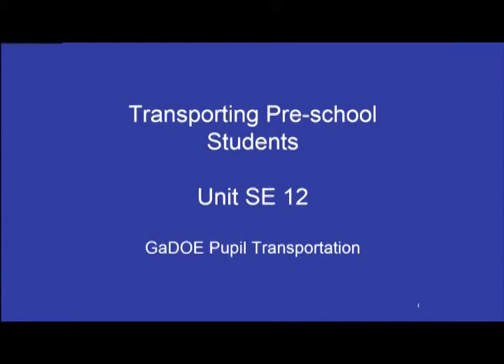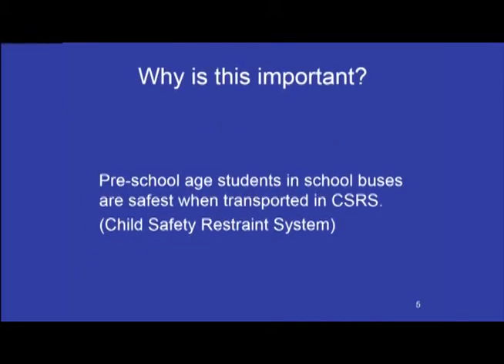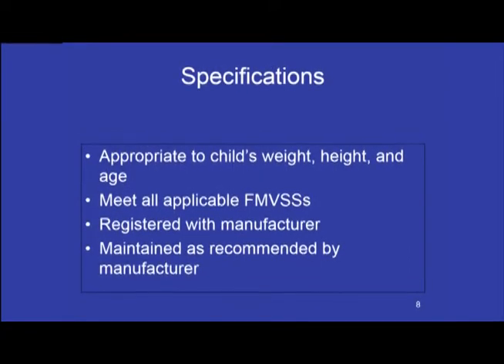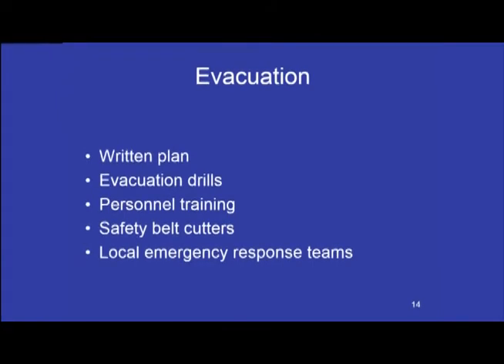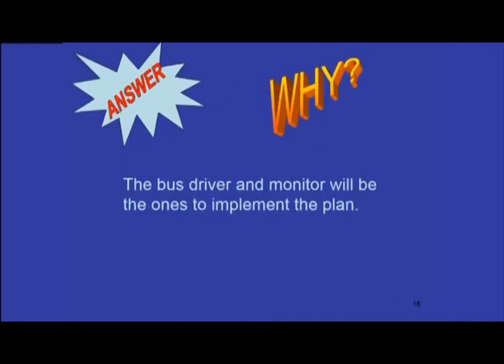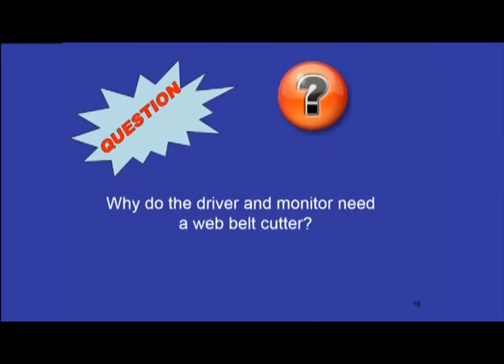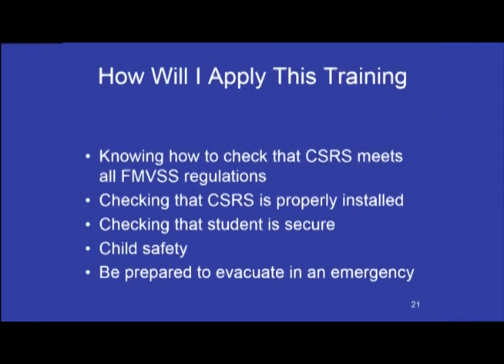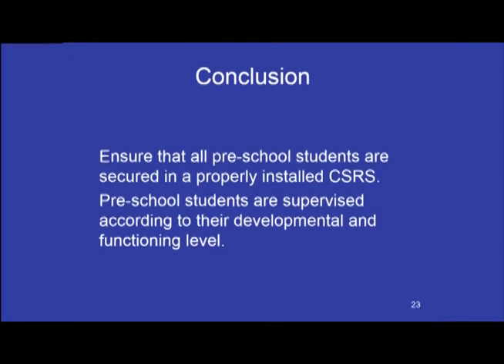DOE SPED Section 5: Unit 12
Transporting Pre-School Students